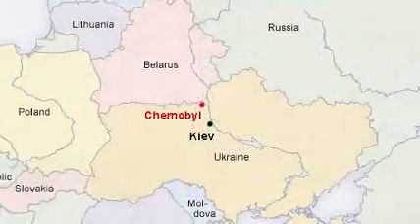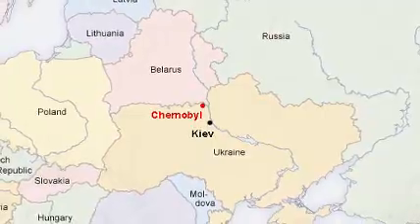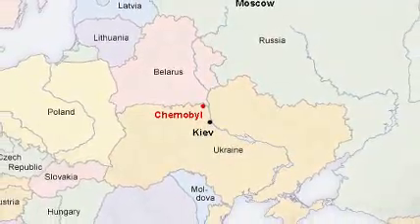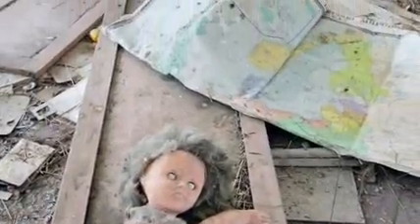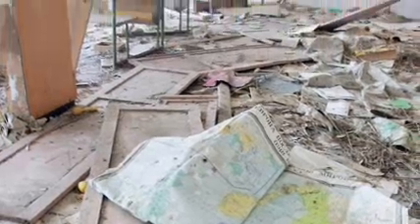Chernobyl Nuclear Disaster